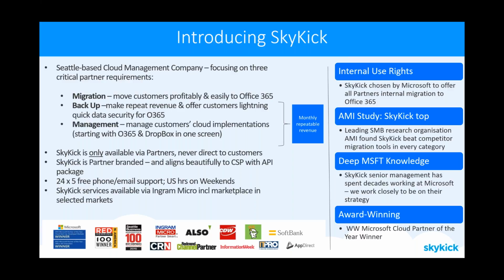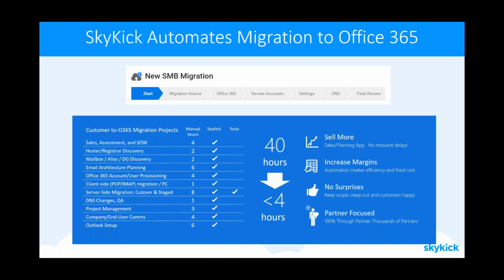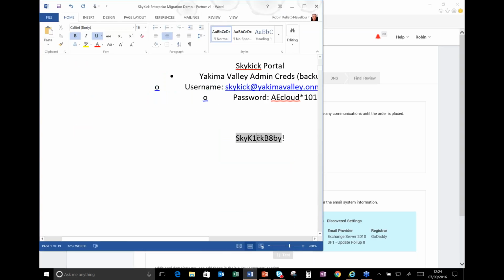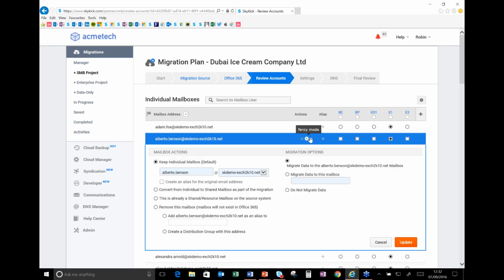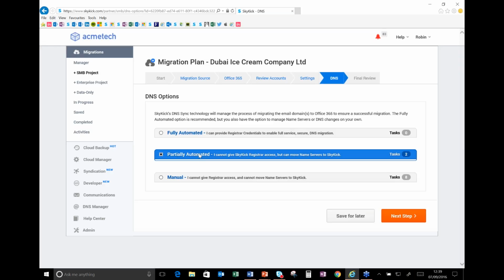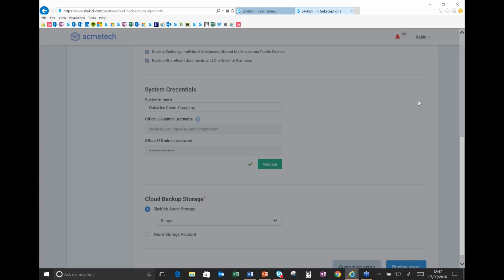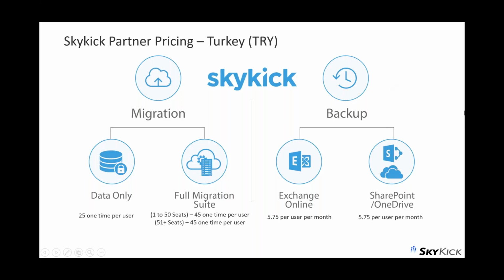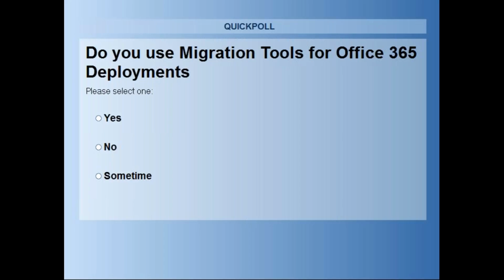Webinar - Migration Challenges: How SkyKick can Help